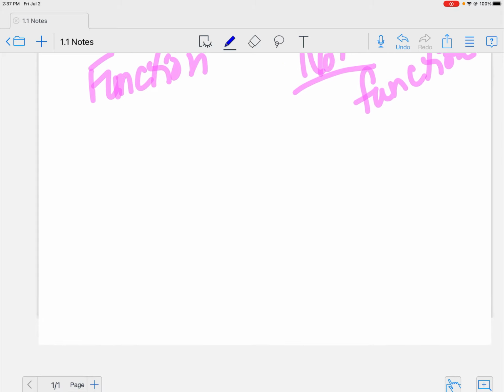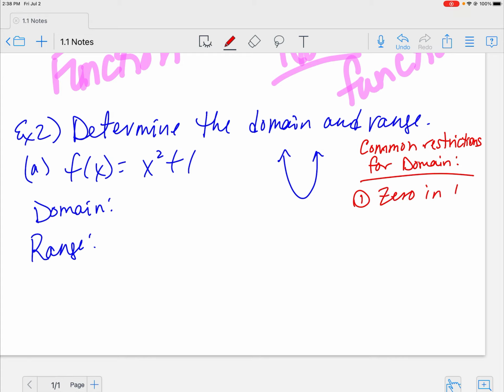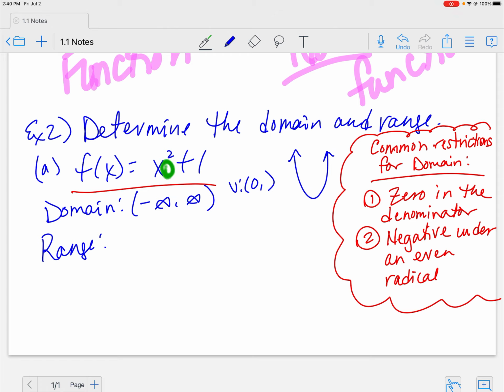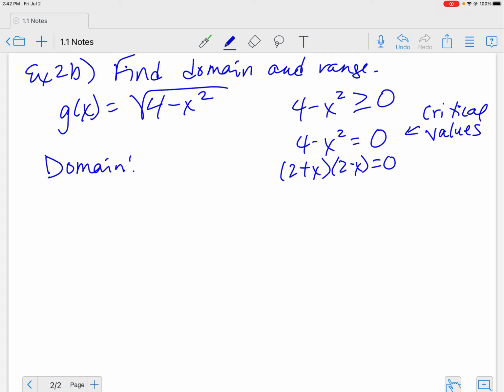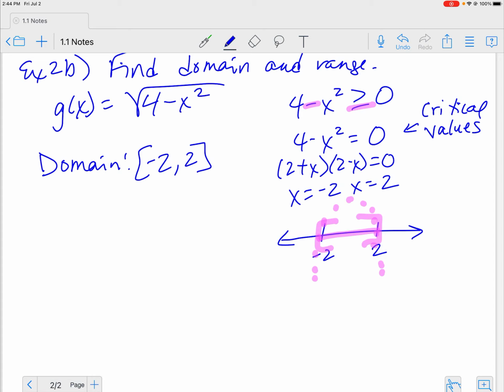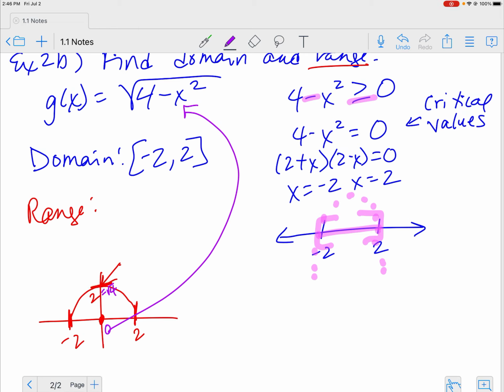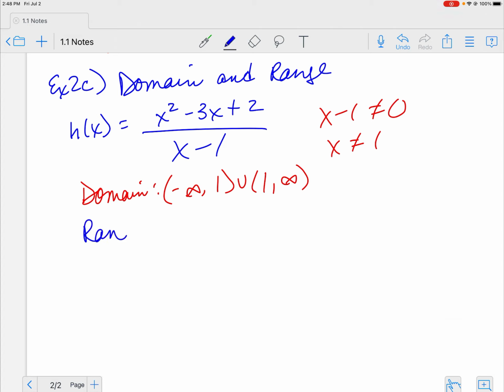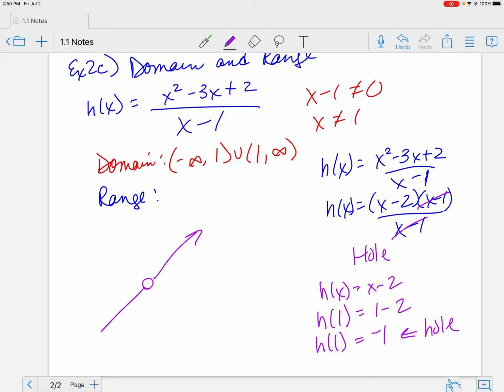MTH201-Notes 1-1 Part 2